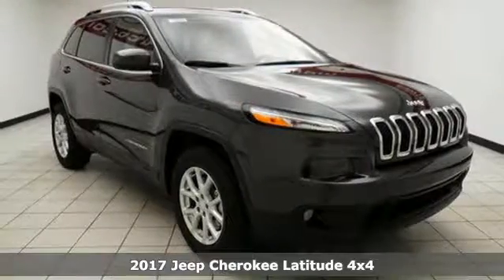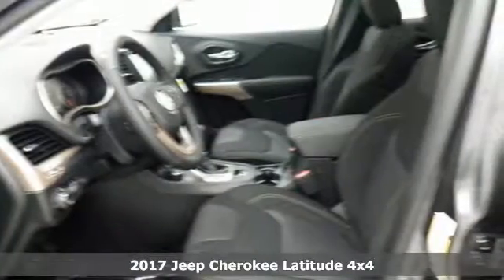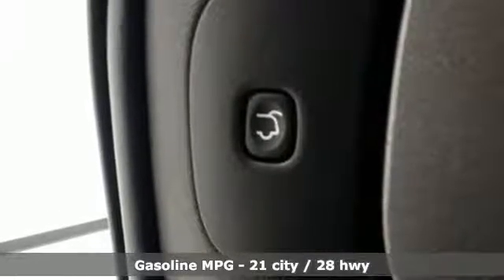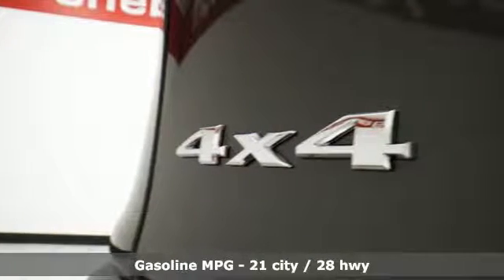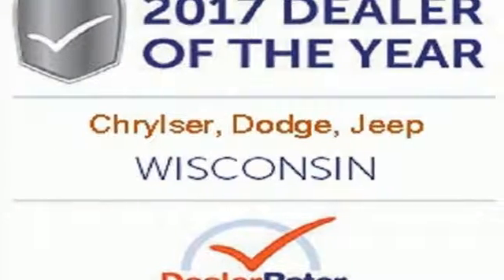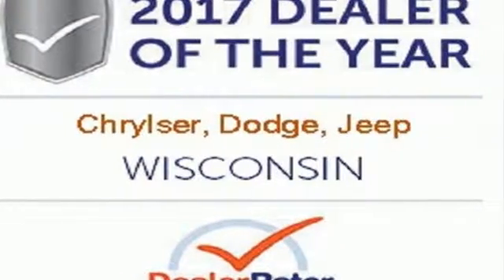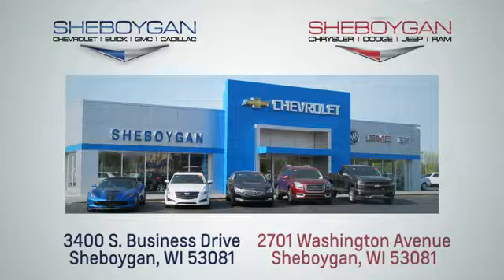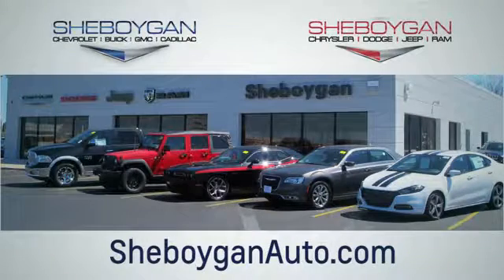New 2017 Jeep Cherokee Oshkosh WI Sheboygan, WI B7589 - SOLD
Year: 2017
Make: Jeep
Model: Cherokee
Trim: Latitude
Engine: 3.2L V6
Transmission: Automatic 9-Speed
Color: Granite Crystal Metallic Clearcoat
Stock #: B7589
VIN: 1C4PJMCS0HW637382
This ample 2017 Jeep Cherokee Latitude would look so much better out doing all the stuff you need it to instead of sitting here unutilized on our lot*** Ready for anything!!! Standard features include: Bluetooth Remote power door locks Power windows with 2 one-touch Automatic Transmission 4-wheel ABS brakes Air conditioning Cruise control Audio controls on steering wheel Xenon headlights Traction control - ABS and driveline Passenger Airbag Head airbags - Curtain 1st and 2nd row Power mirrors 3.2 liter V6 DOHC engine Tilt and telescopic steering wheel 4 Doors Four-wheel drive Front fog/driving lights Tachometer Compass External temperature display Daytime running lights Dusk sensing headlights Front seat type - Bucket Reclining rear seats Split-bench rear seats Intermittent window wipers Privacy/tinted glass Rear spoiler - Lip Rear wiper AC power outlet - 1 Overhead console - Mini with storage Clock - In-radio display Speed-proportional power steering Knee airbags - Driver and passenger Trip computer Video Monitor Location - Front Transmission hill holder Stability control - Stability control with anti-roll Interior air filtration Rear defogger Center Console - Full with covered storage... Are you looking for a Dealership you can trust and actually enjoy your car buying experiencea€¦look no further. Our Mission Statement is to treat our customera€TMs with enthusiasm in providing automotive products and services that exceed your expectations. Now many dealers may say things like this however at Sheboygan Chevrolet Chrysler we a€œwalk ita€ with pride! Our Sales personnel are non-commissioned which means we pay their wages not you! Having trouble finding that perfect vehiclea€¦please allow Sharon or Steve in our Internet Department help find it for you!

Address:
3400 S. Business Drive